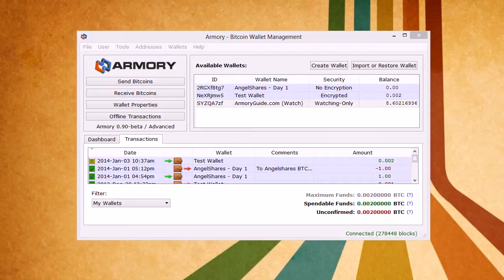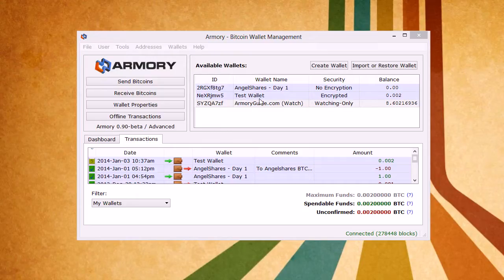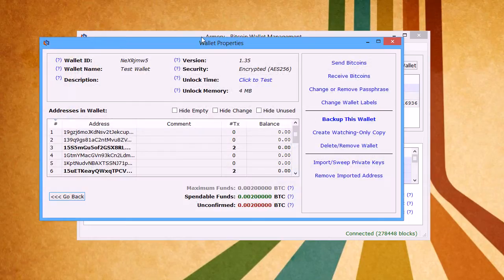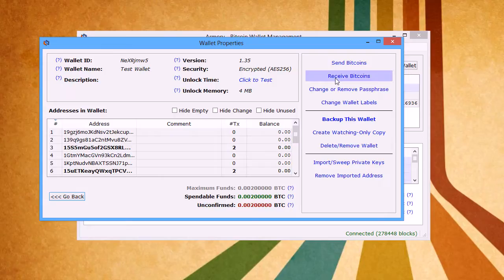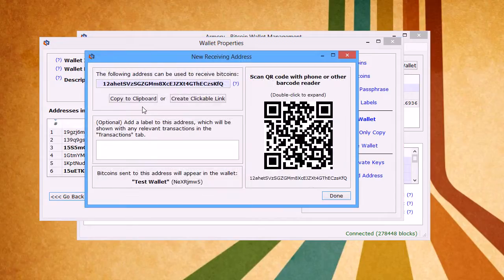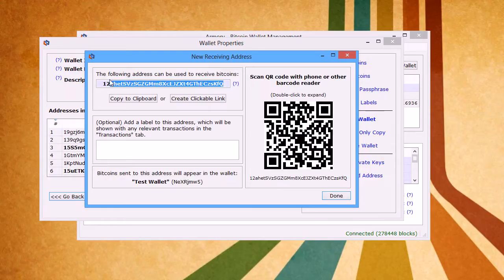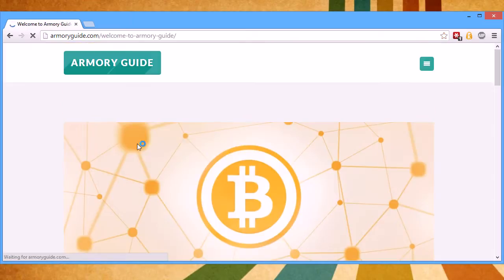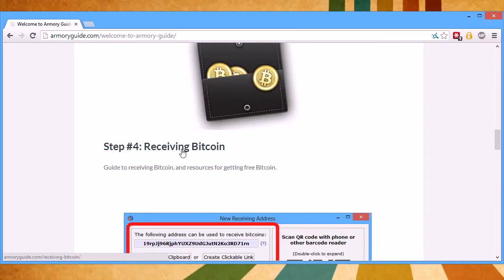Receiving Bitcoin - Armory Guide